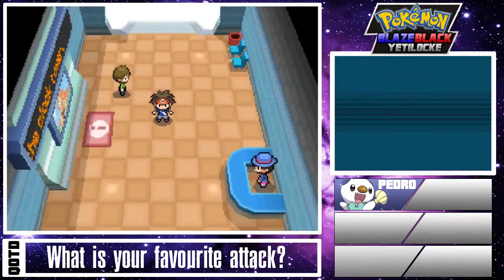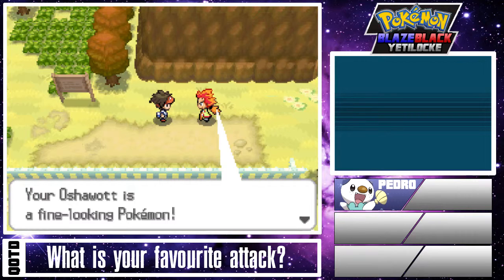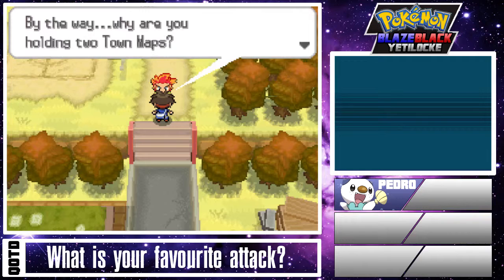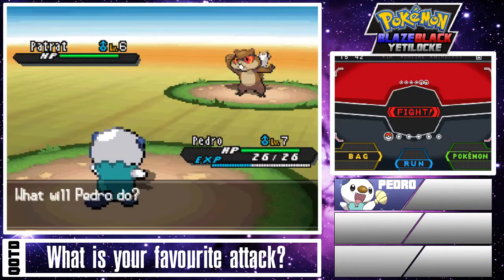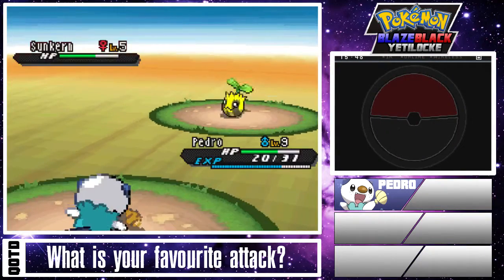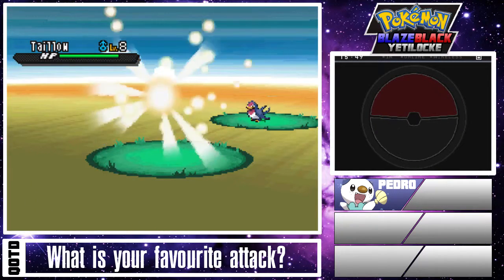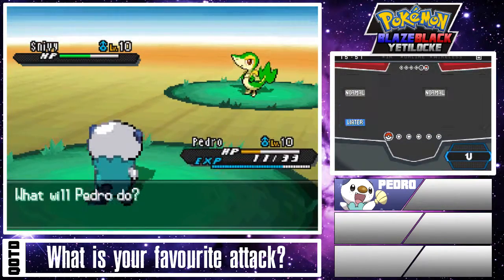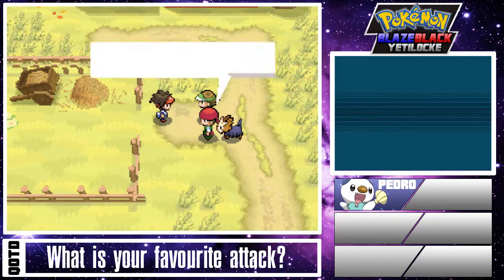Pokemon Blaze Black 2 Yetilocke - Losing already? - Episode 2